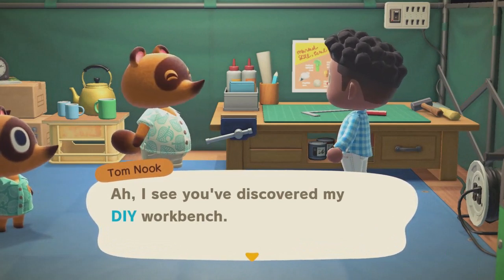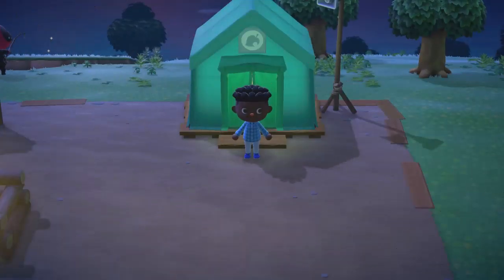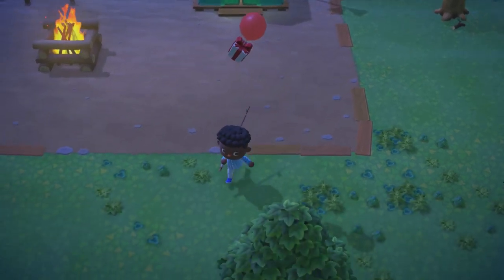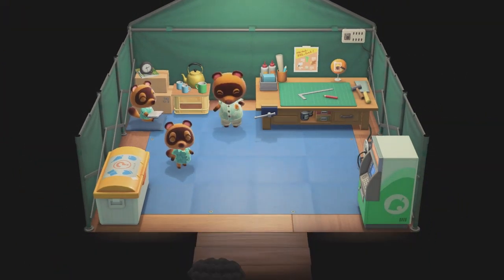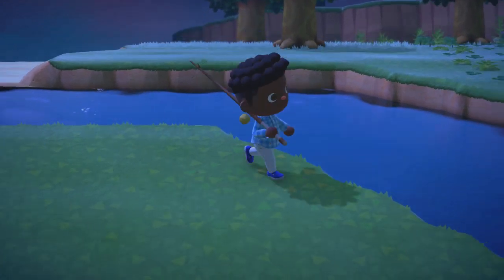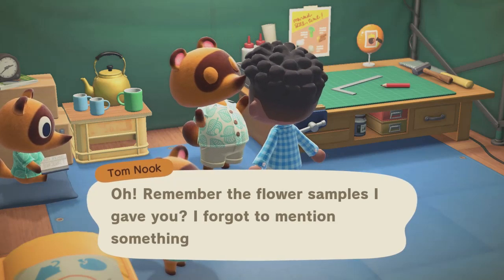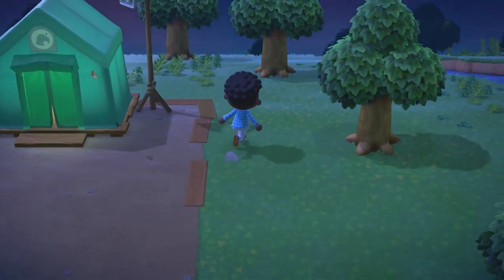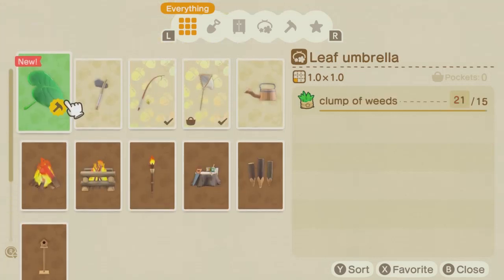AC: New Horizons - Ep. 04: The Wildlife (Feat. Nightfire) / Dizz2K7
Get at me on the socials!